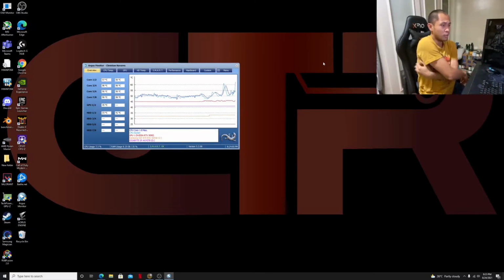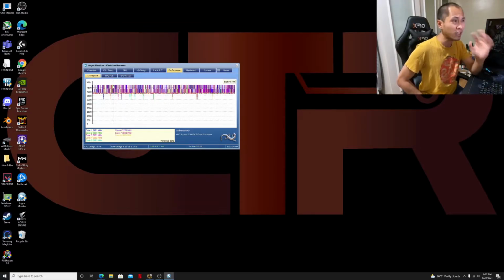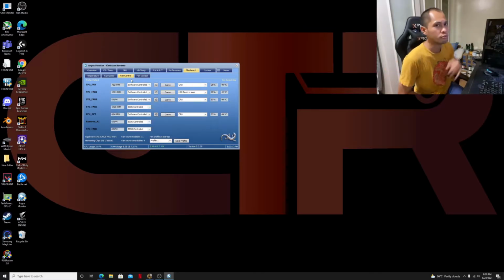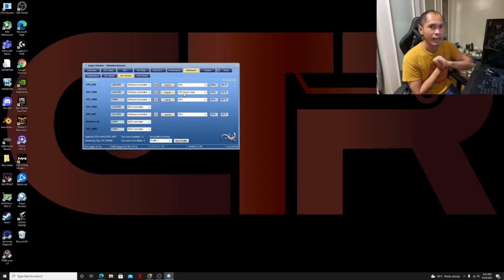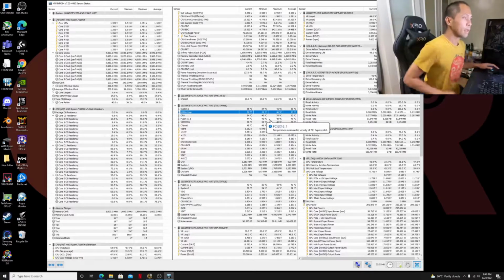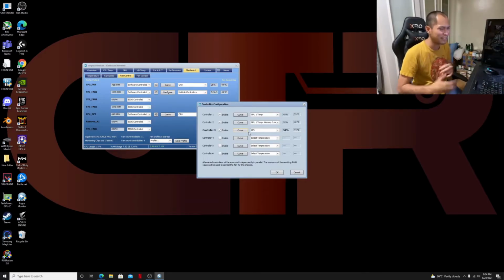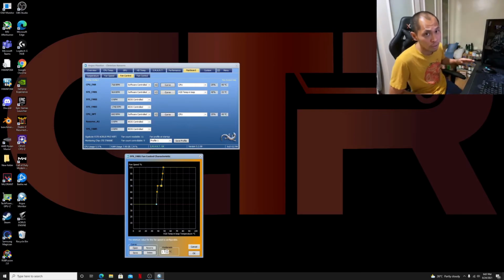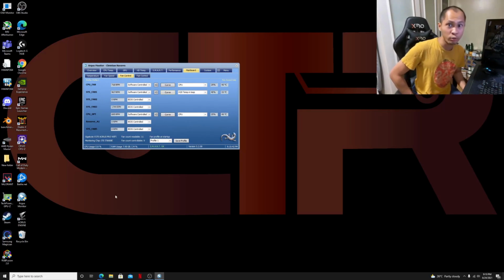Ranting about replacement software for controlling Fan Curves